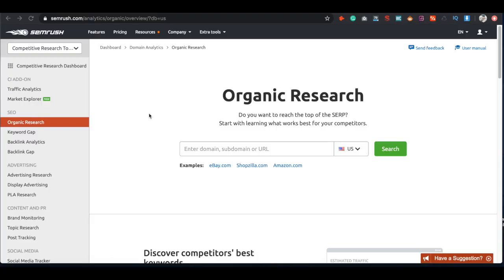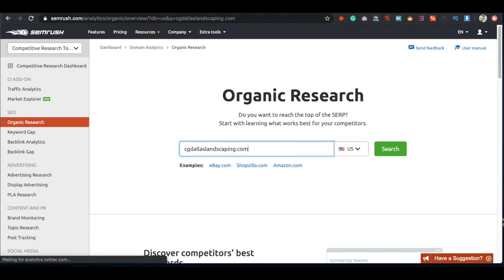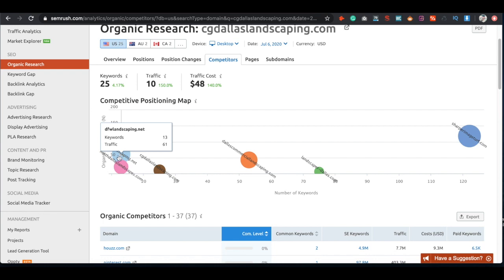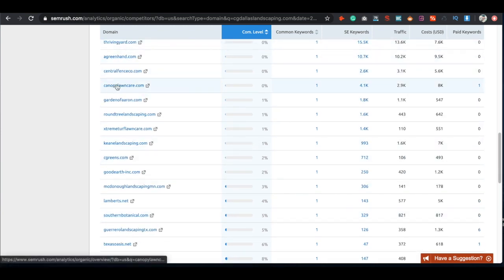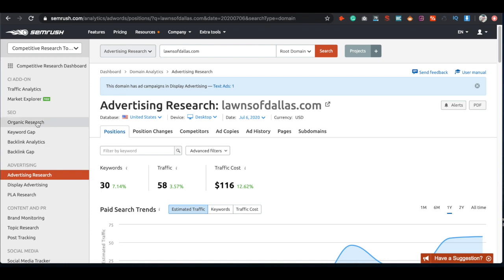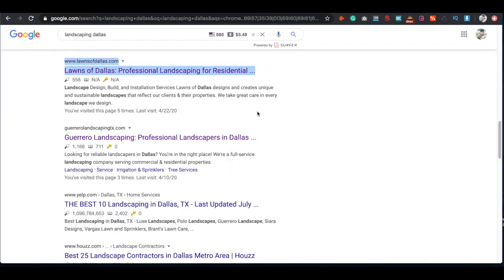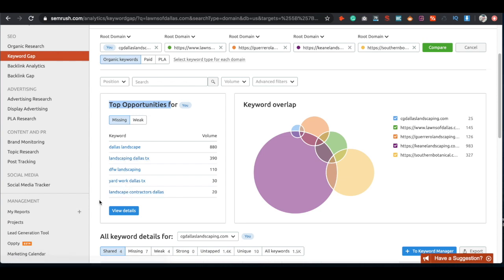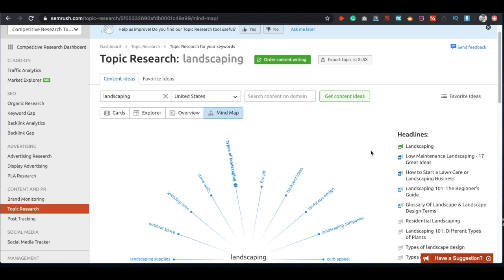Semrush Tutorial: Competitor Research | Steal Your Competitors SEO Strategies (2023)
Semrush Competitor Research Tutorial: Steal Your Competitors SEO Strategies

In this video, I will be showing you one of my favorite SEO tools in order to do keyword research, backlink analysis, and content analysis. SEMRush is a great tool in order to spy on your competitors and steal their SEO analysis. Everything from keywords to their backlinks and much more!

SEMrush is an SEO tool that does your keyword research, tracks the keyword strategy used by your competition, runs an SEO audit of your blog, looks for backlinking opportunities and lots more.

I will be going through:
-Organic Research Tool
-Keyword Gap Tool
-Backlink Gap Tool
-Topic Research Tool